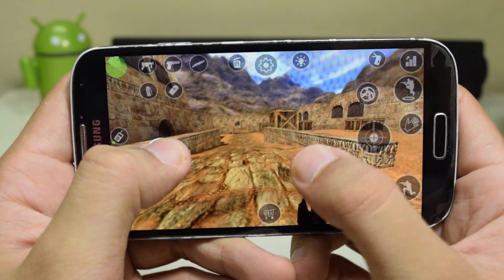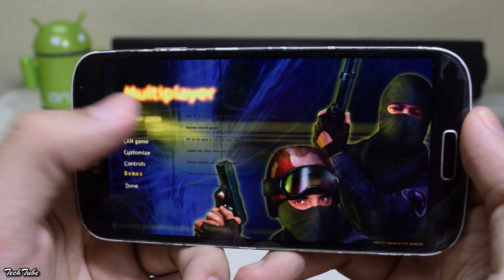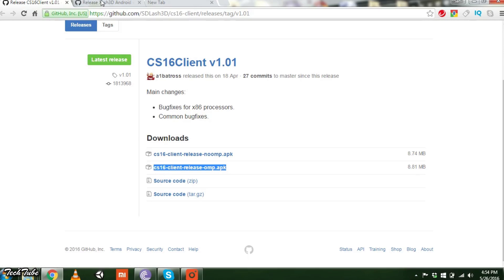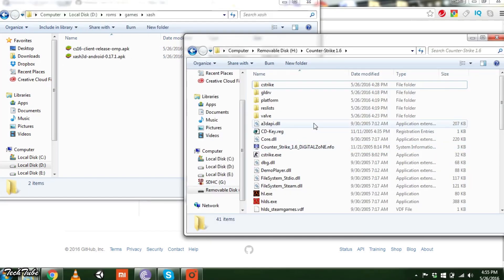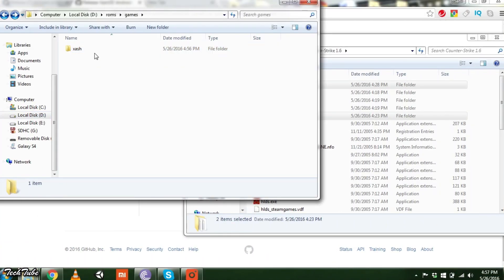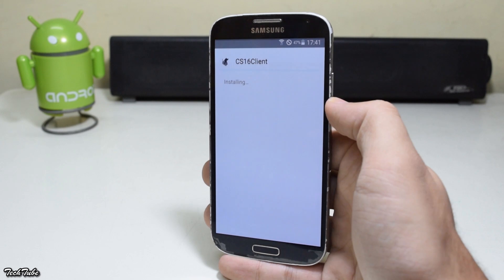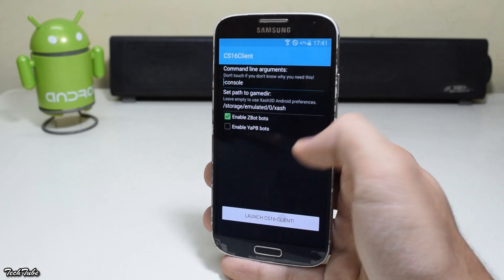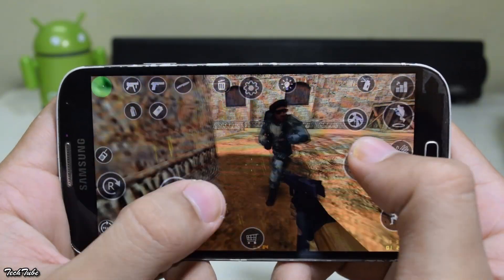Install Counter Strike 1.6 on Android (No Root)!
Here's how to Install Counter Strike 1.6 on Any Android Device without root By TechTube!

Counter Strike on any Android Device, this works on Marshmallow as well. You can enjoy the classic game , Counter Strike on your mobile device.